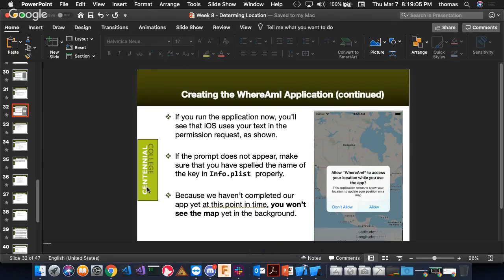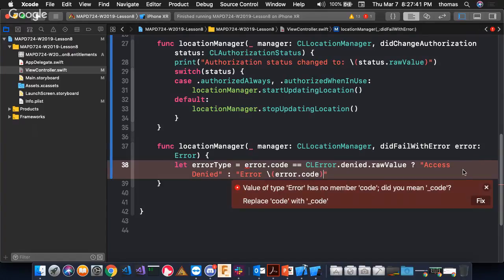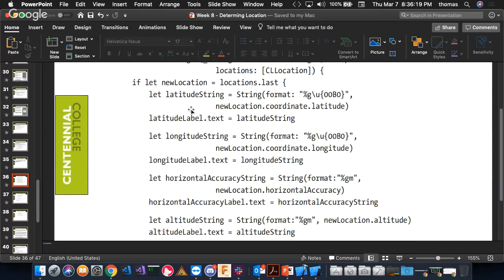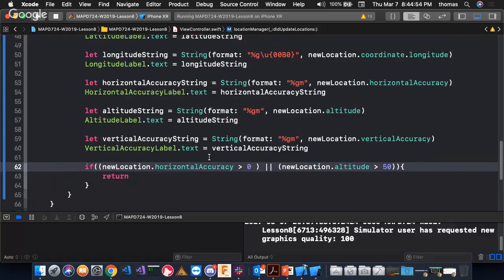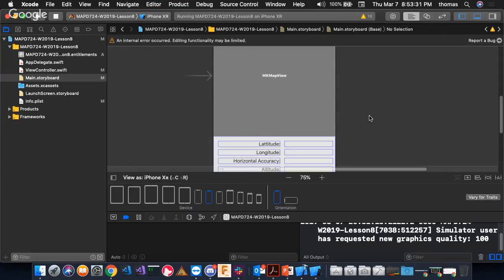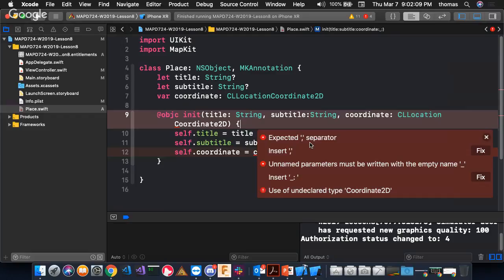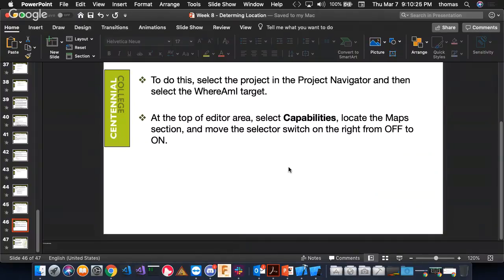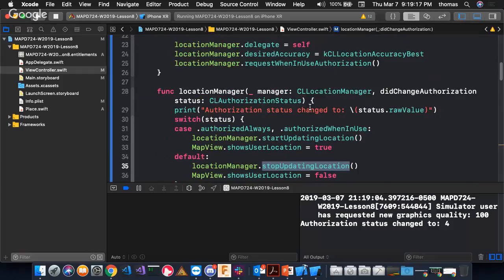MAPD724 - W2019 - Lesson 8 - Part 2 - Location Services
MAPD724 - W2019 - Advanced iOS Development - Lesson 8 - Part 2 - Location Services